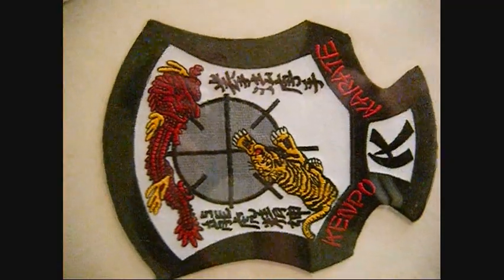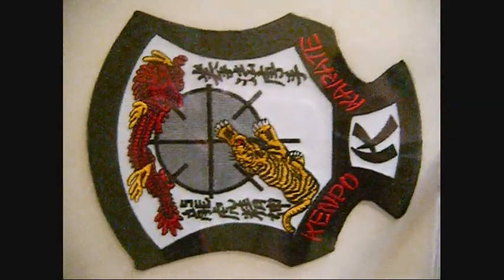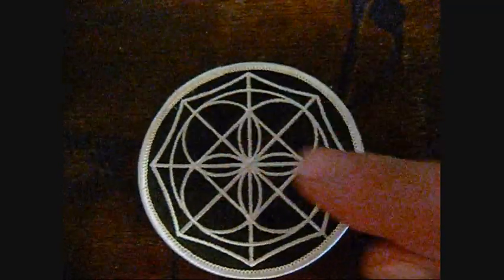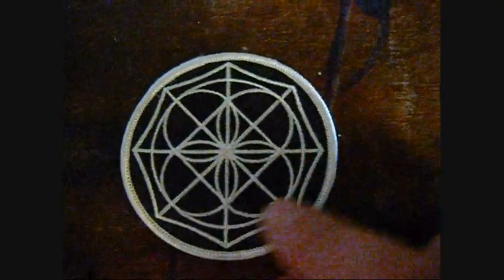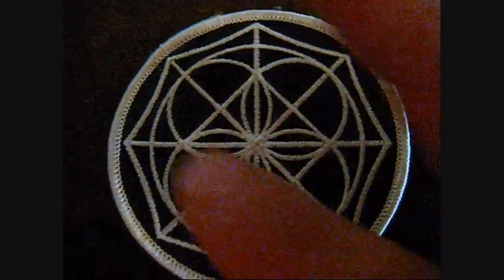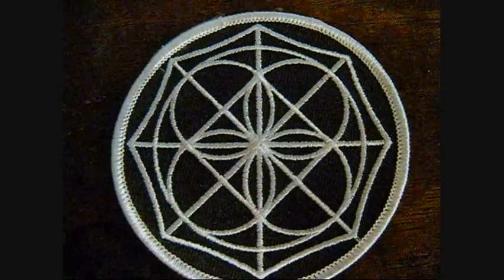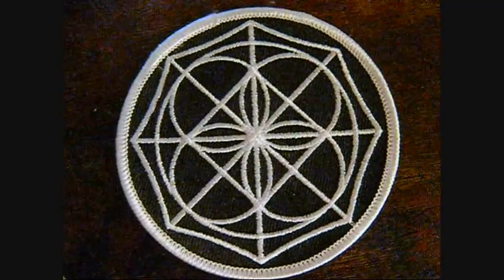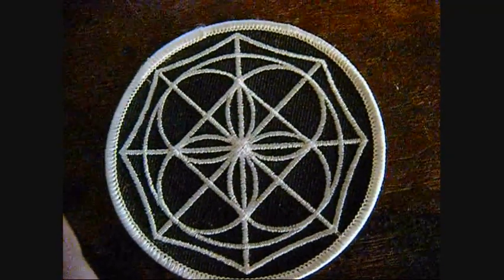kenpo patch quiz hidden meanings.wmv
rob feel free to pass this on no prizes just the satisfaction of saying ahha ohhh
somthing that was passed on to me in a class many moons ago when i was learning the set in question